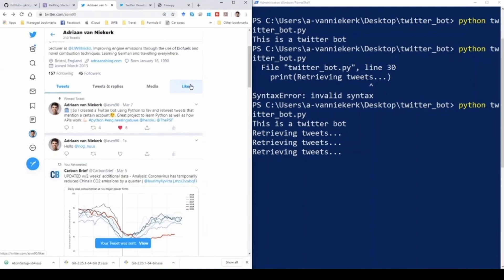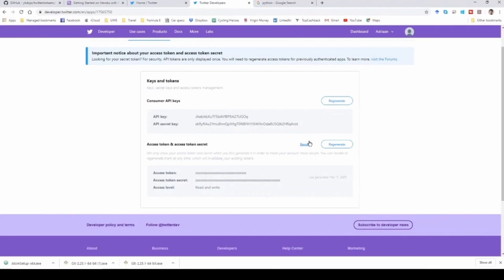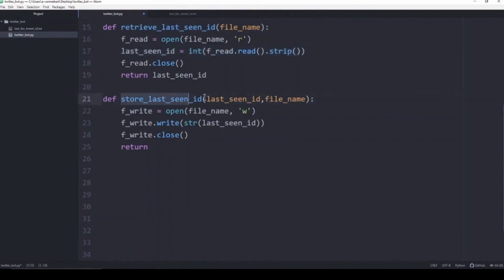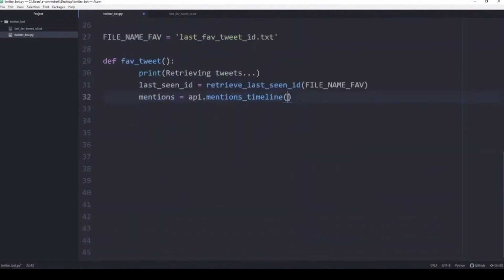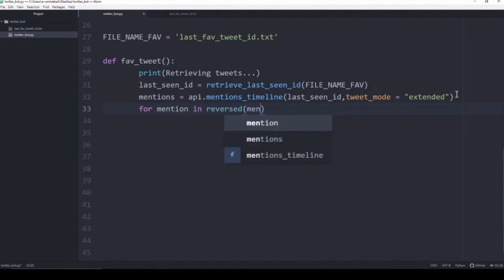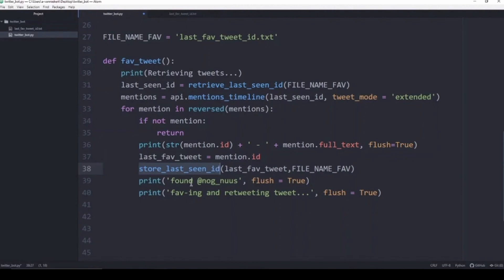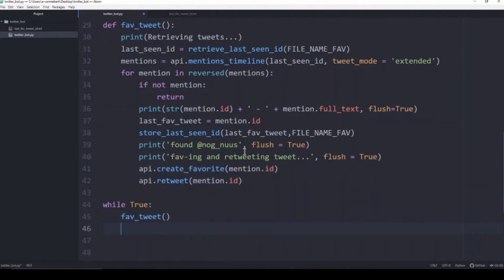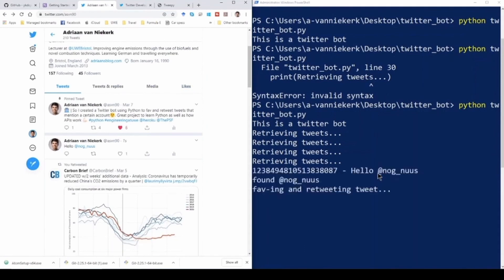How to use Tweepy to create a Twitter bot that likes and retweets mentions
How to use Tweepy to create a Twitter bot that likes and retweets mentions. All done using Python and the Twitter API.

In this video I show you how to code a Twitter bot in Python using Tweepy. The Twitter bot will love and share any tweet mentioning the Twitter handle you specify. I start off with registering a Twitter developer account, setting up the Twitter bot code in Python and connecting to the Twitter API. At the end we run the Twitter bot and see how it works!

READING MATERIAL:
📙 Web scraping with Python